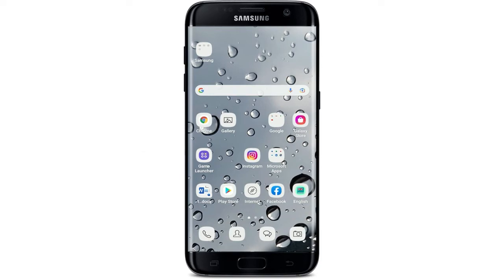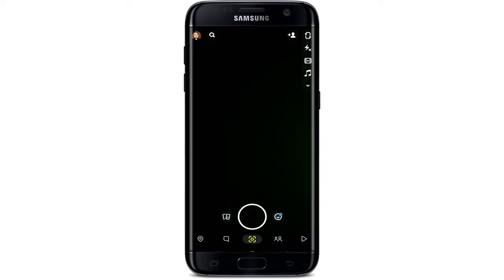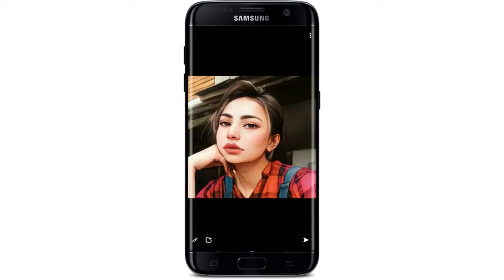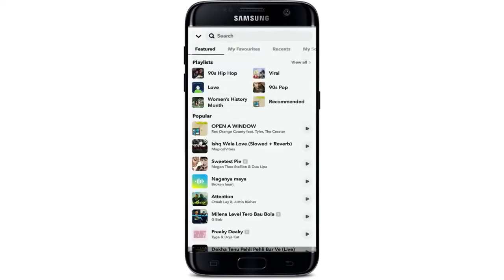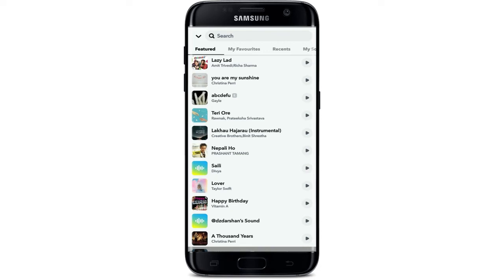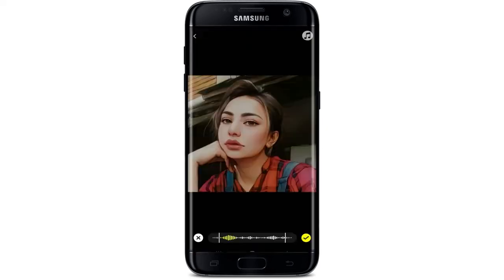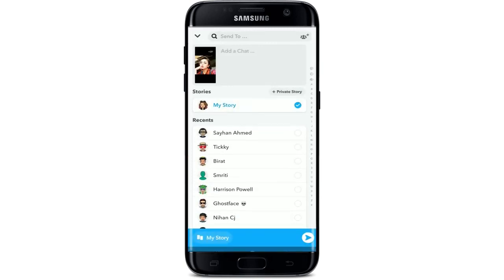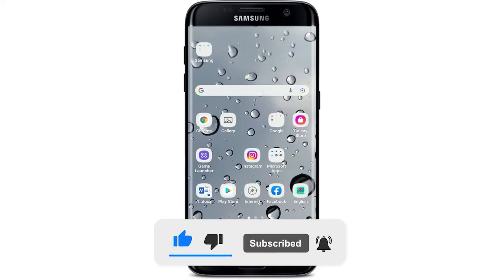How to Add Music to Snapchat Story 2022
Hello everyone, welcome to another video. In today's video, you're going to learn How to Add Music to Snapchat Story 2022. Turn on the bell icon to get updated on our new videos.